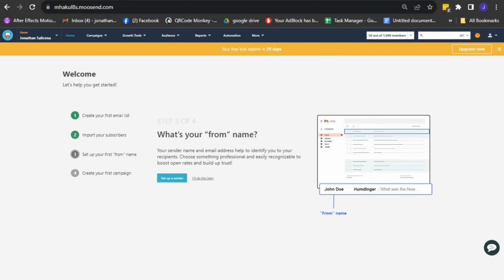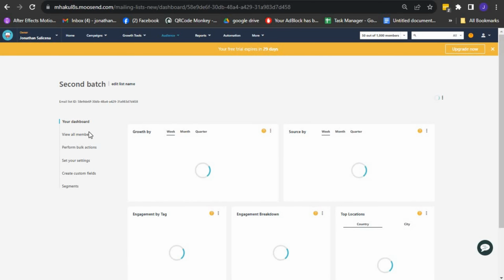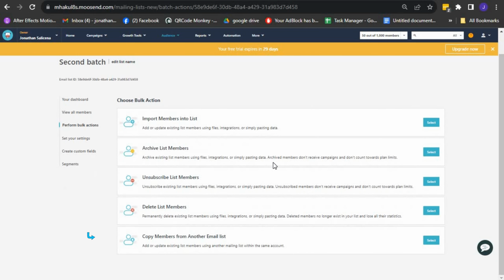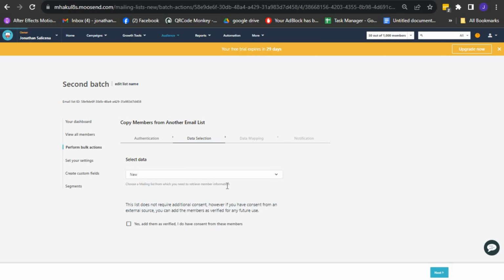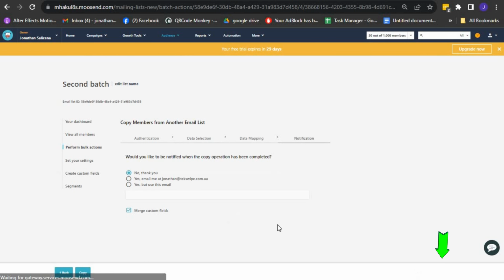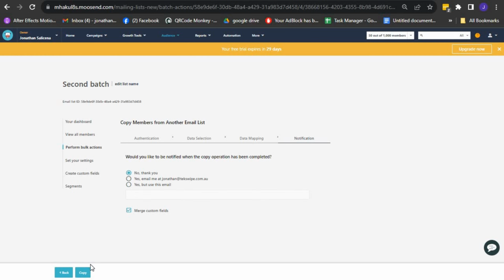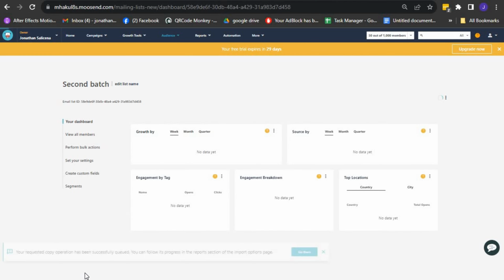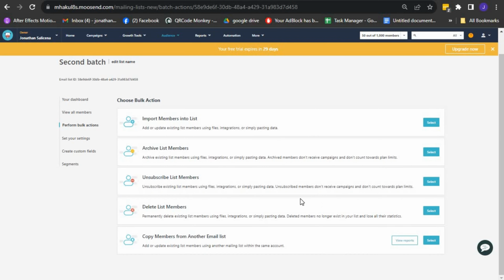Moosend: Copy Recipients from one Email List to Another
Time stamps:
00:00 Intro
04:07 Opening Moosend
14:13 Navigate to email list
22:22 Perform bulk actions
40:29 Choose list to add recipients
55:15 Notification tab
01:13:07 Copy
01:21:24 View report of the operation
01:33:17 outro

Are you looking to transfer your recipients from one email list to another in Moosend? Look no further! In this tutorial, you'll learn how to effortlessly copy your contacts between different lists using Moosend's user-friendly interface. Follow our step-by-step guide and discover just how simple it is to manage your email lists with Moosend. Don't miss out on this opportunity to streamline your email marketing efforts. Watch now and become a pro at transferring recipients in Moosend.